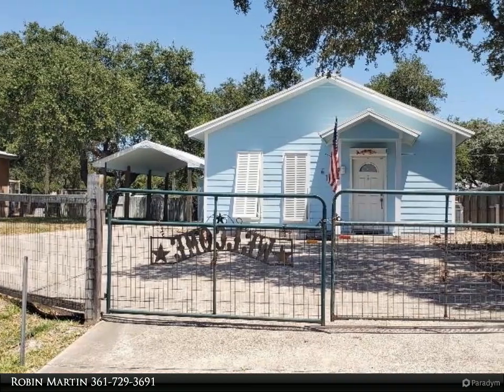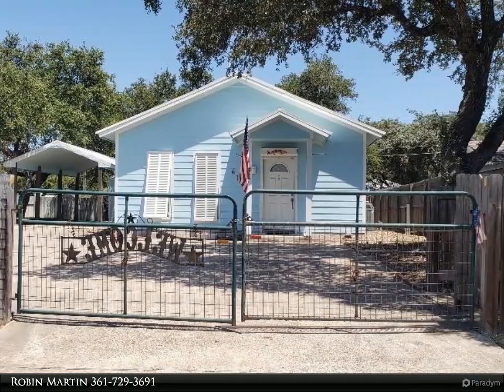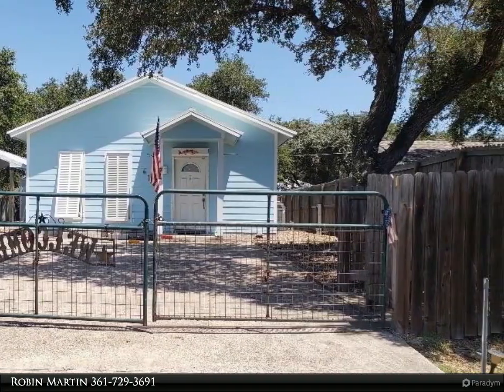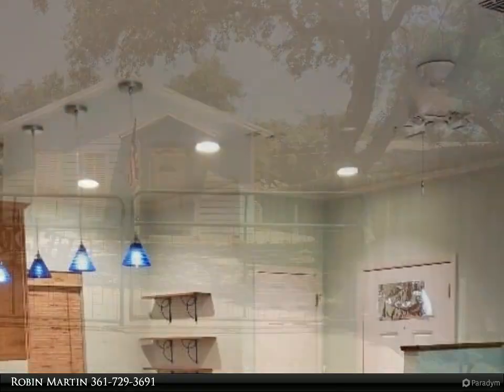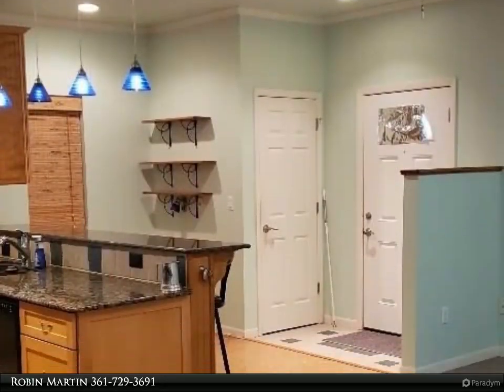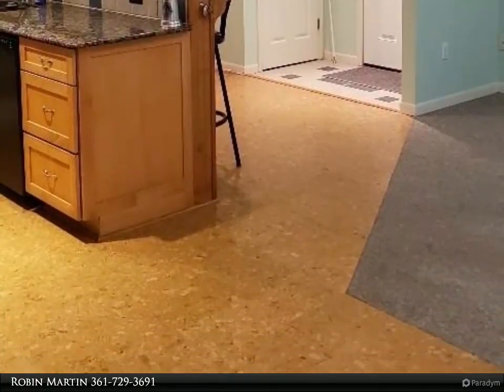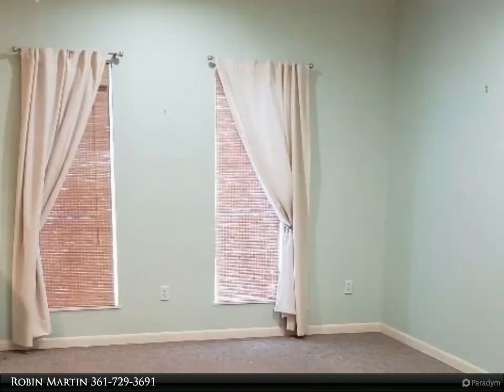Key Allegro Real Estate - 610 Pine Ave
Please enjoy this property video created by Key Allegro Real Estate

Fabulous get away in a great location! This little jewel is so incredibly well built, maintained and cute. Granite counters and wood cabinetry in kitchen with refrigerator. Designed to provide plenty of storage space, large spacious walk in closet with built in shelving, built in cabinets in bedroom, and full size washer and dryer in closet area. Bath includes a double vanity and shower. Low maintenance back yard with detached carport, outbuildings and beautiful oak trees. Boat and/or RV parking fully fenced yard.

1 full bath

Robin Martin
Key Allegro Real Estate